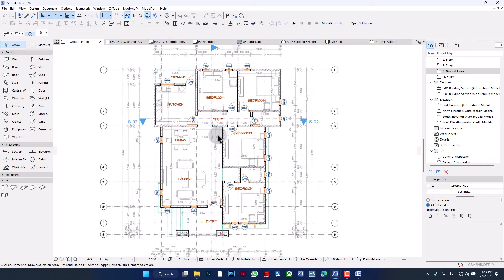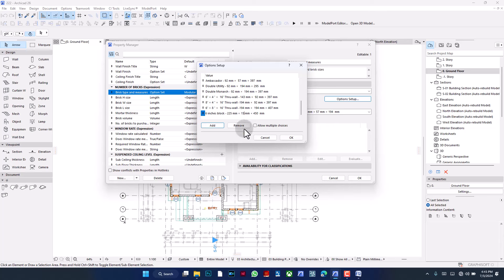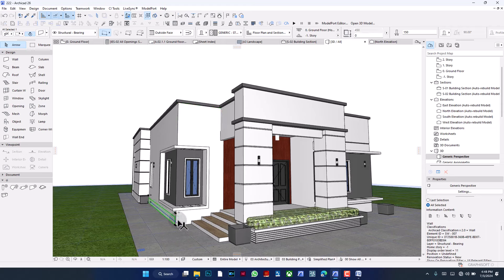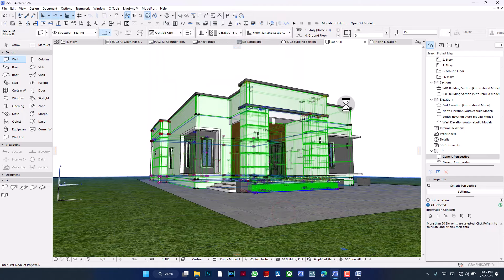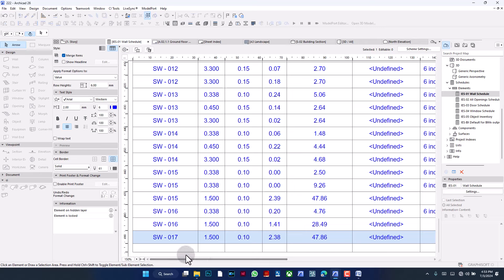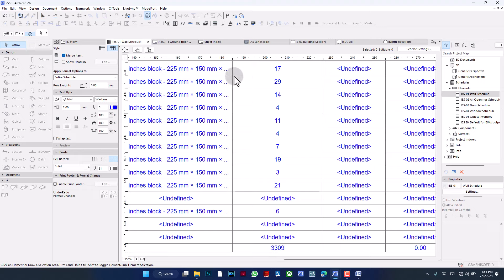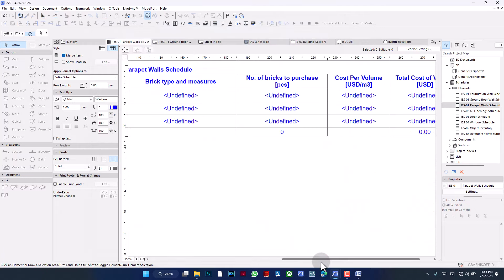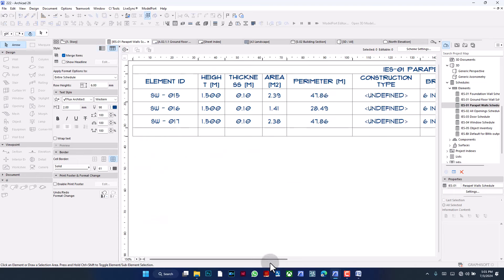How to Automatically calculate the number of blocks in a building on Archicad for solid blocks only)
This video teaches you how to calculate the number of blocks required to design a building in Archicad.
Note that the method described works only for solid blocks but not for hollow.

I'll upload a part 2 for that.

If you have any specific request on something Archicad related that you want to learn. Request for it in the comments or join our new WhatsApp group chat to ask directly and it will be done promptly.